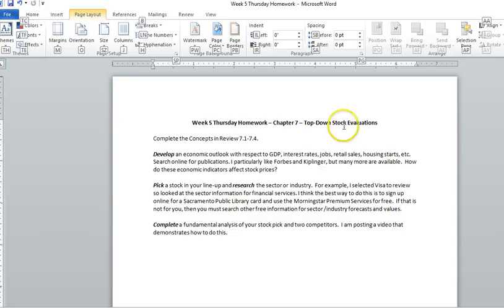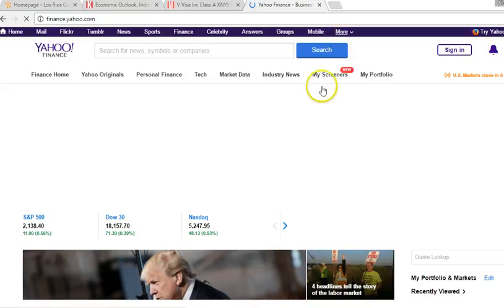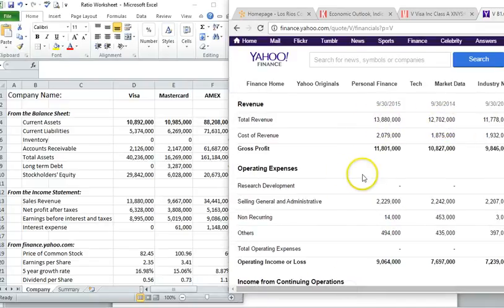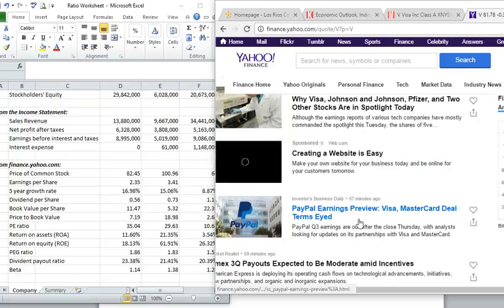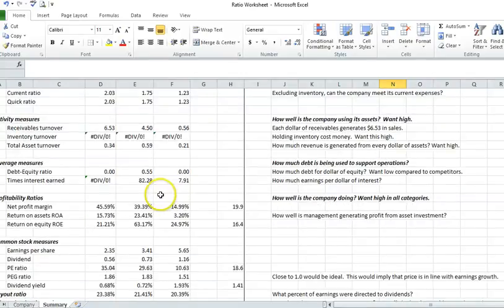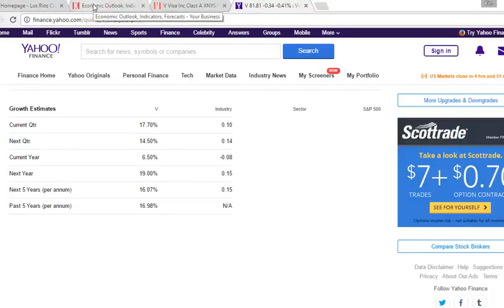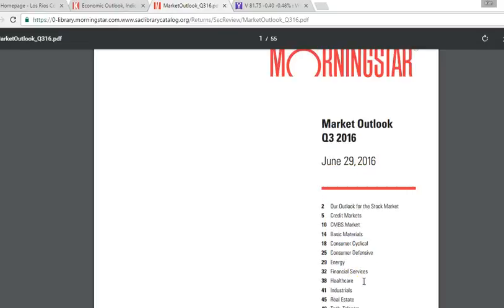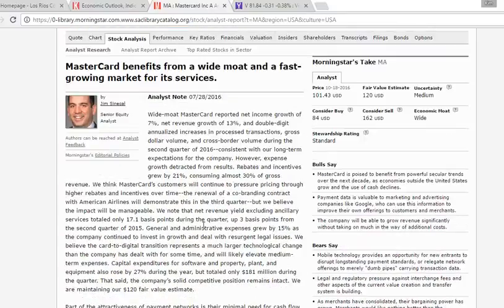Top Down Stock Evaluation